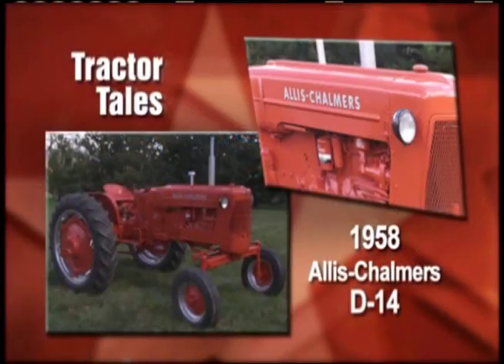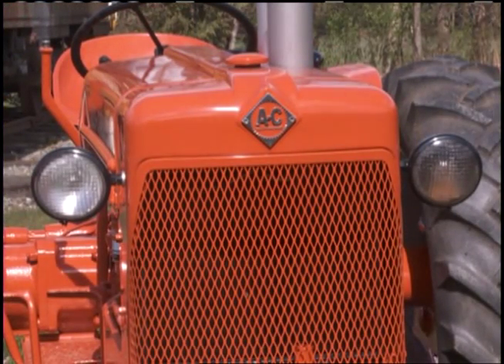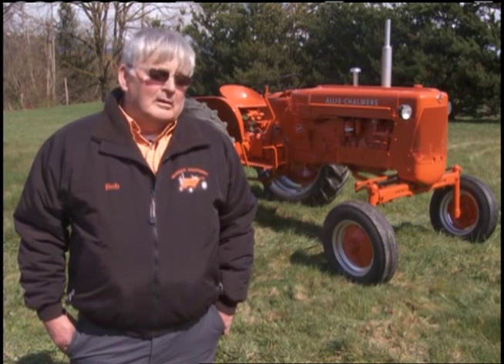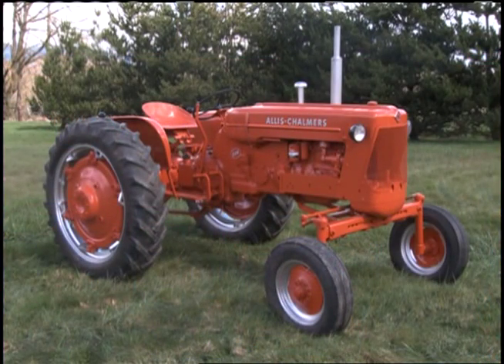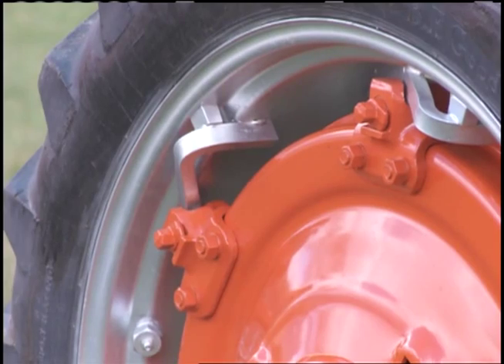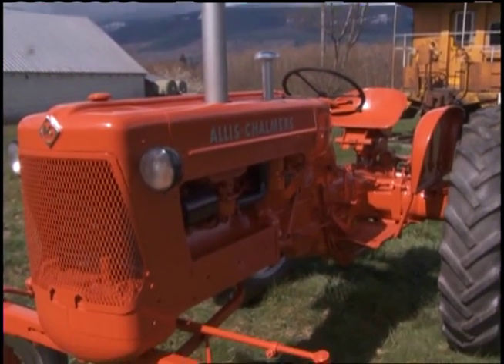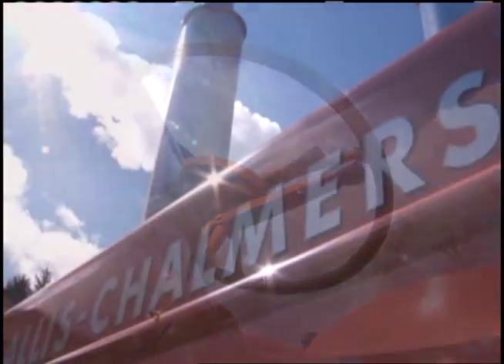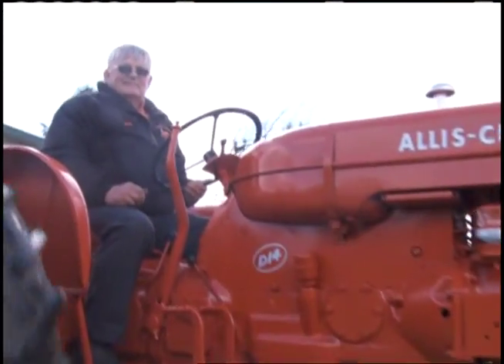Tractor Tales: 1958 Allis-Chalmers D-14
Based off of it's serial number this 1958 Allis Chalmers D14 is very rare according to it's owner.